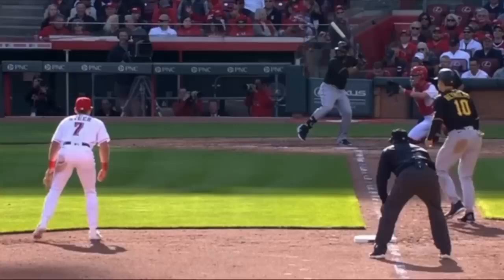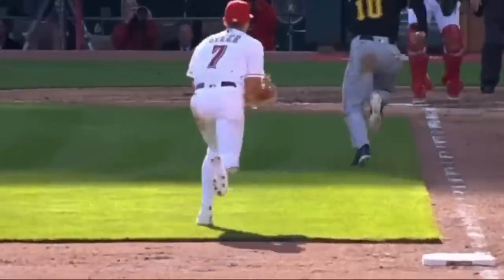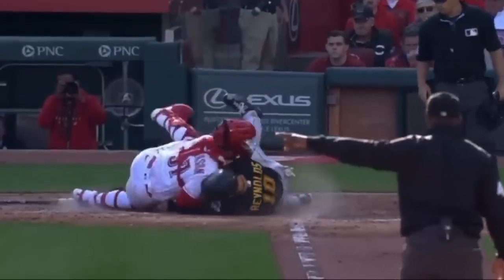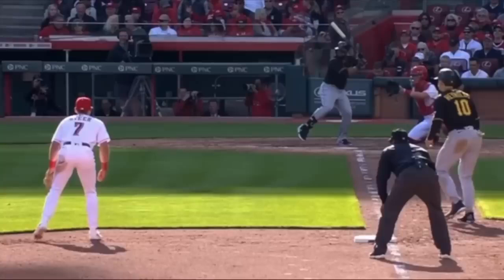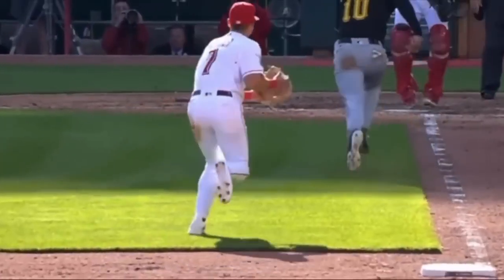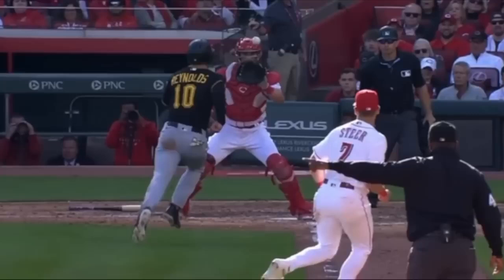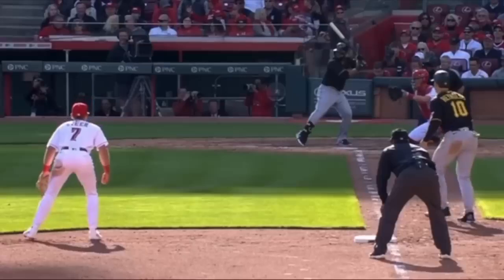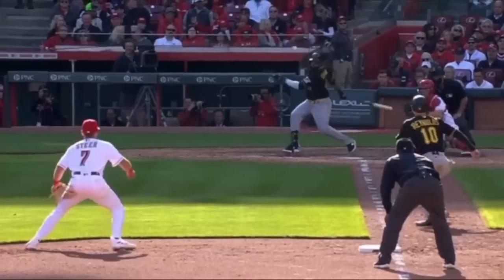349 3루심, 주심 포지셔닝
영상관련 토론은 네이버 밴드 - 슬기로운 심판생활에서 진행중 입니다.